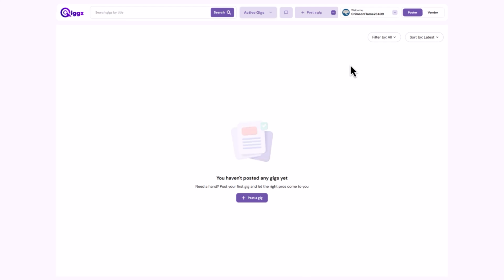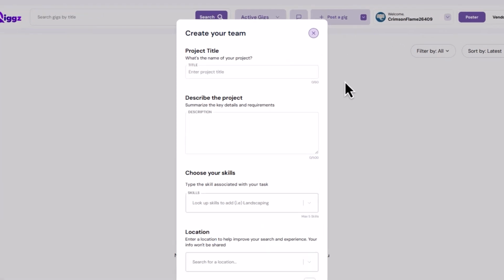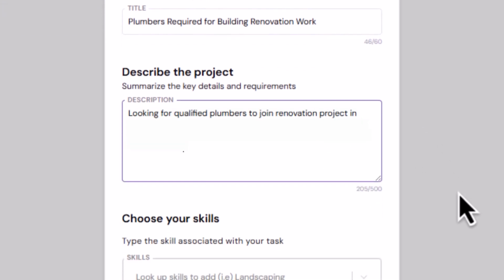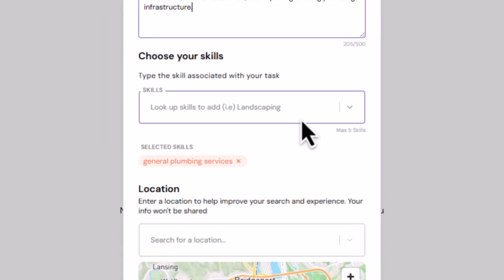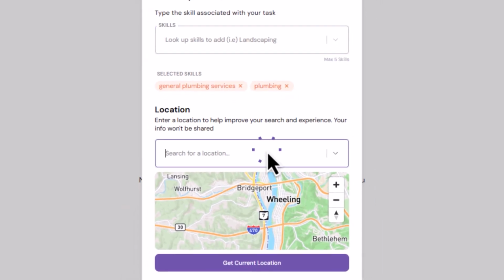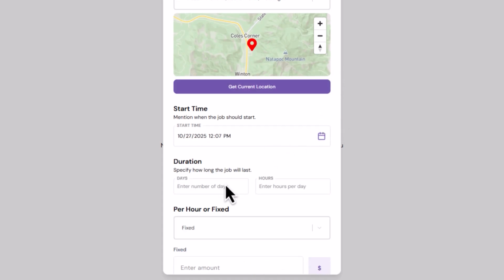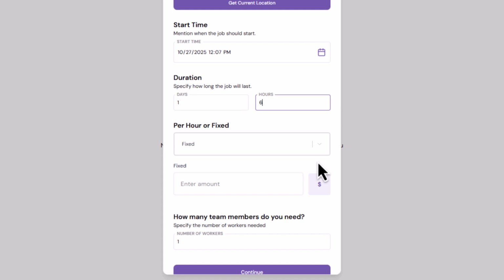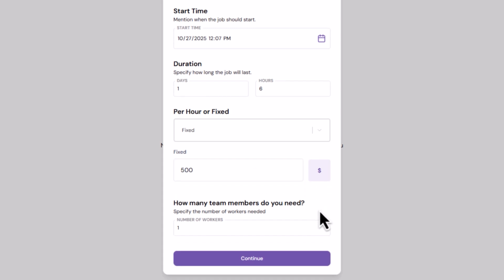How to Post a Team Gig on Qiggz | Qiggz Team Builder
Ready to post your first Team Gig on Qiggz.com? 🚀
In this video, we’ll walk you through the step-by-step process of creating and posting a Team Gig after joining the Team Builder feature on Qiggz.

You’ll learn how to:
✅ Access the Post Team Builder option from your Poster Dashboard
✅ Add a clear gig title and detailed project description
✅ Select up to five relevant skills for your team gig
✅ Set your location, start date, and project duration
✅ Define your budget (fixed or hourly)
✅ Specify the number of team members required
✅ Review and submit your gig for posting

By the end of this tutorial, you’ll know exactly how to post a professional Team Gig and start building your dream team on Qiggz.com.

🎥 Watch now and take your first step toward growing your professional network with Qiggz!